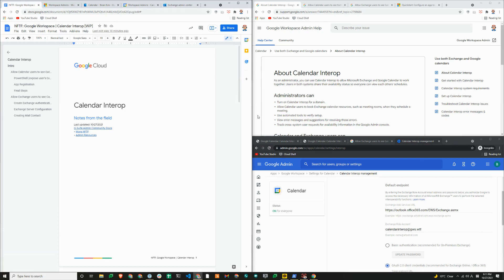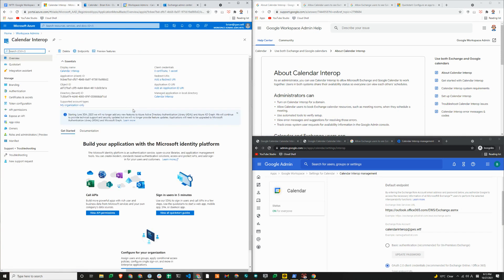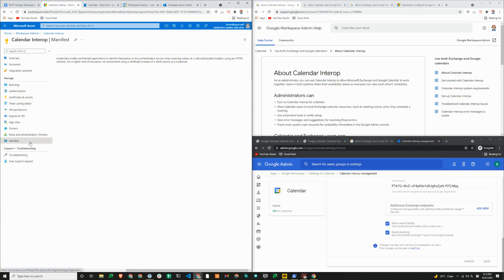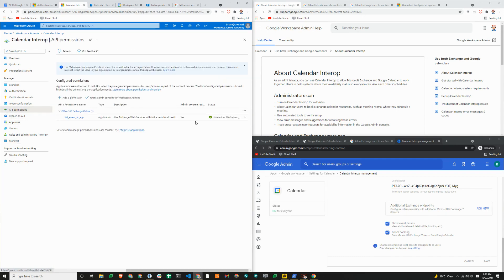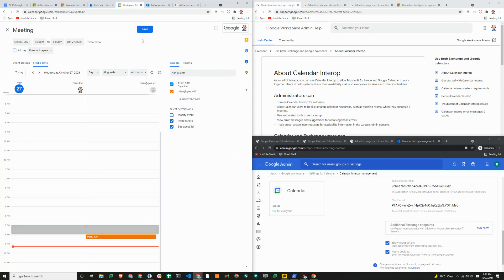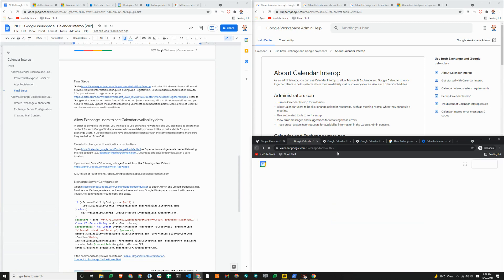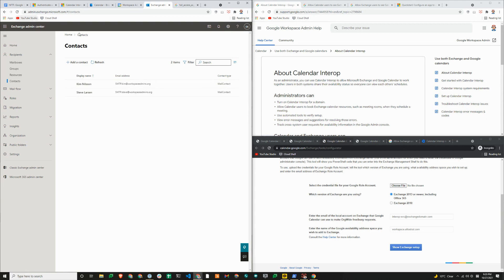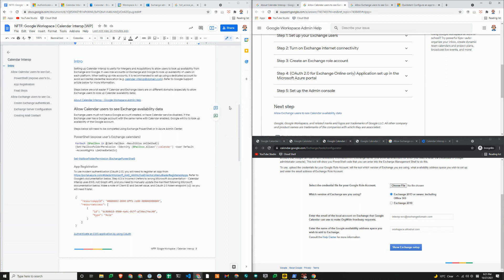Setting Up Calendar Interop between Google and Microsoft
Calendar Interop could be very useful for mergers and acquisitions and co-existence scenarios and help users lookup availability between Google and Microsoft.

We have put together a brand new NFTF.